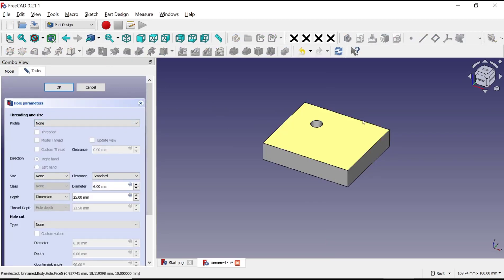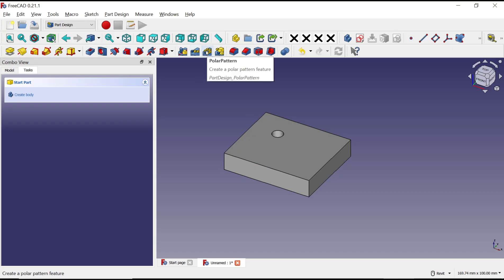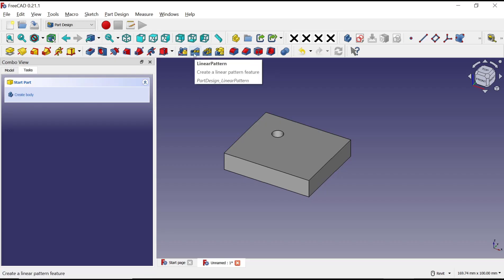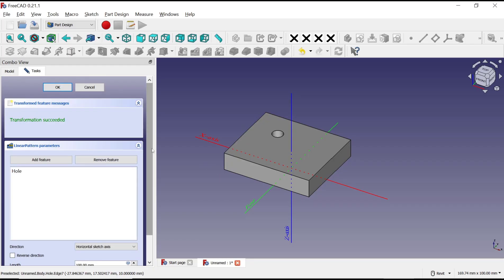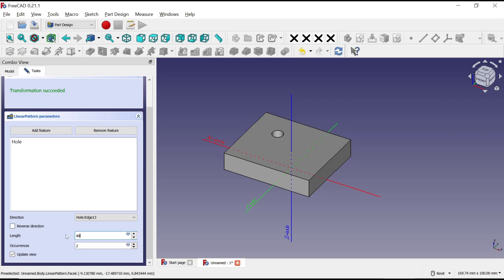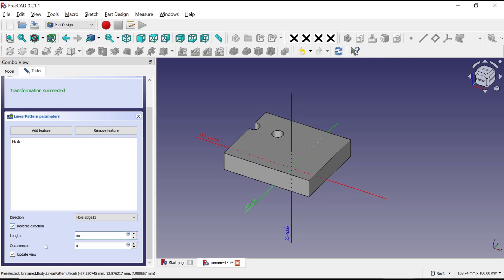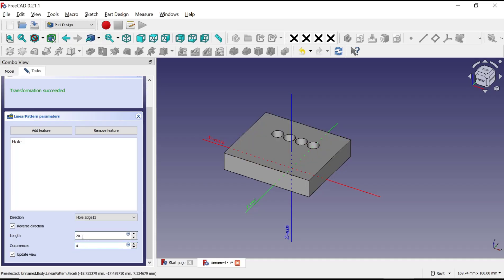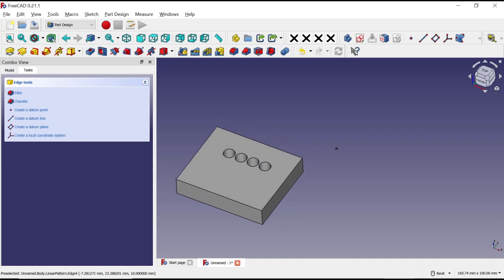FreeCAD How To Duplicate Hole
Learn how to duplicate a hole in FreeCAD with this step-by-step guide. Master this essential skill for precise and efficient design work in FreeCAD.